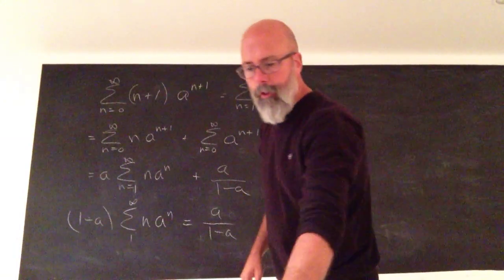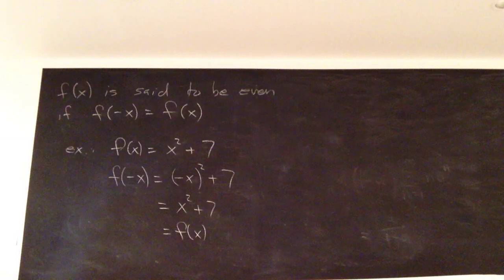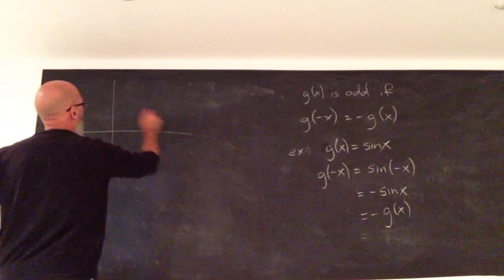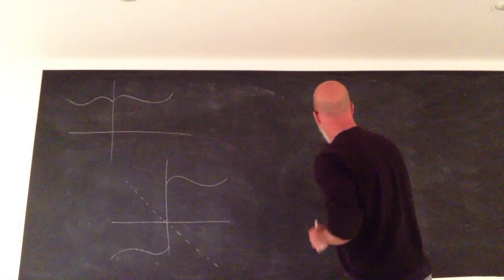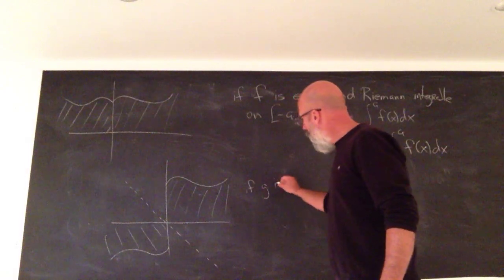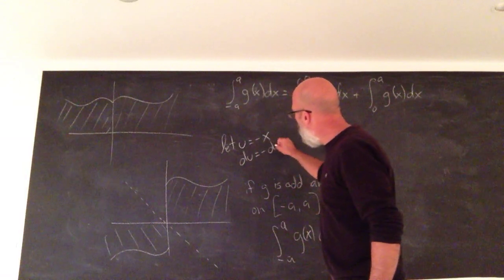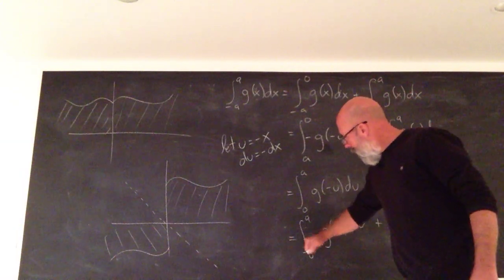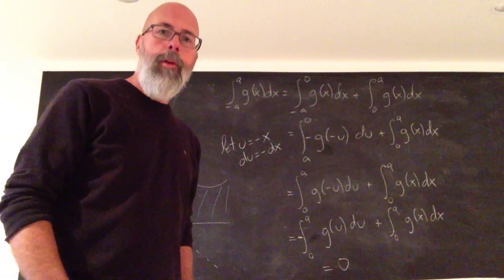Integrals of Odd and Even Functions